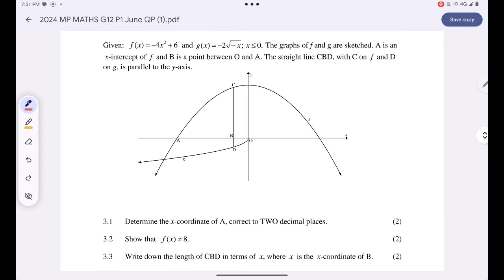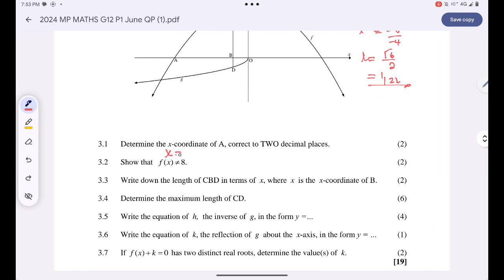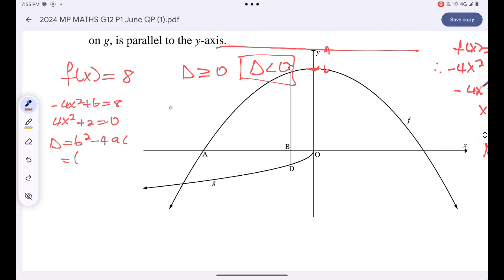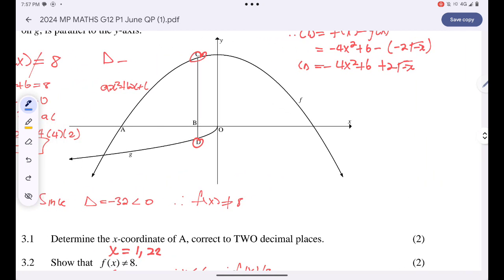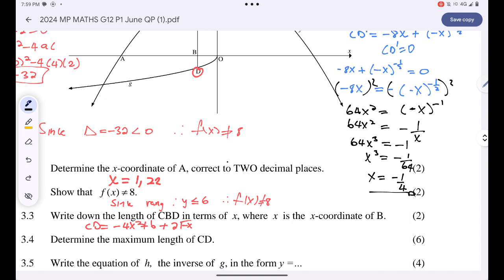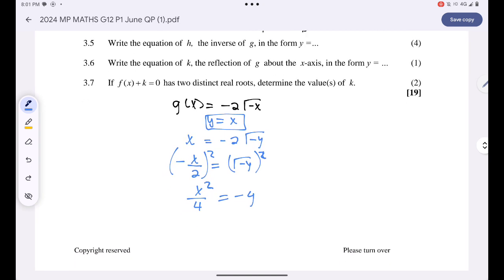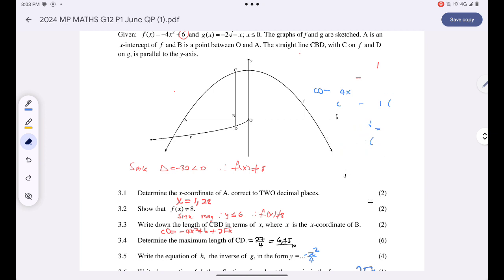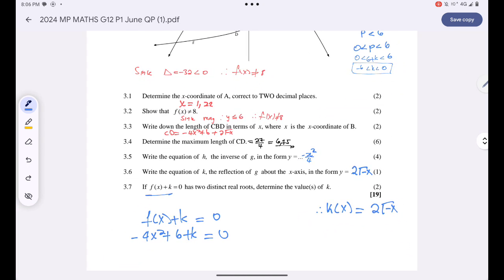GRADE 12 | MPUMALANGA | MATHS P1 | JUNE2024 EXAM | GRAPHS & FUNCTIONS | QUESTION 3.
♥️2024 JUNE COMMON TEST FROM THE PROVINCE OF MOUMALANGA♥️